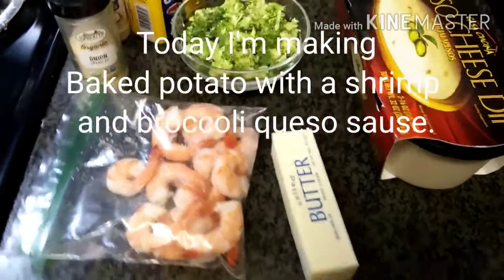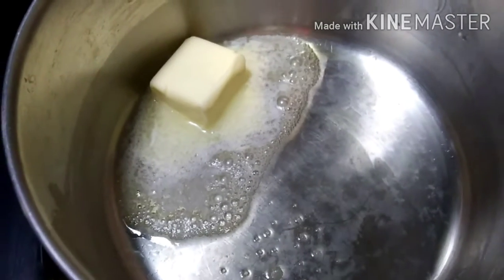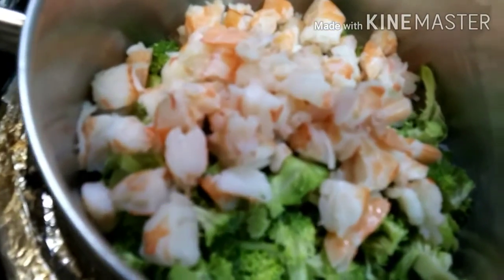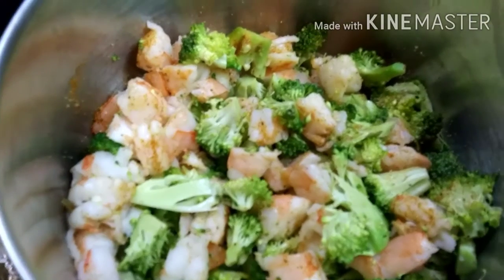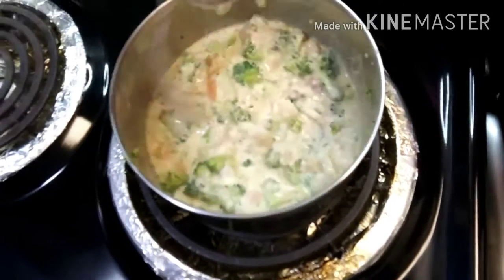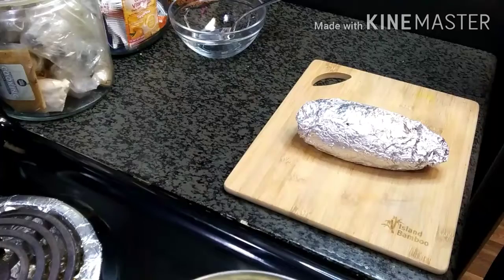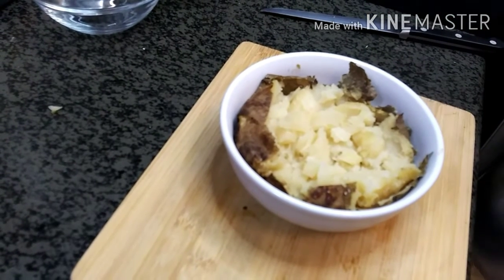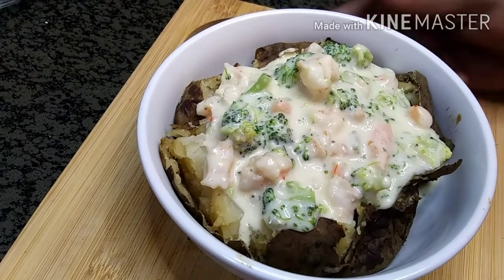Cheesy Shrimp And Broccoli Baked Potatoe (How To )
How to make a creamy queso shrimp and broccoli sauce to top your baked potato.